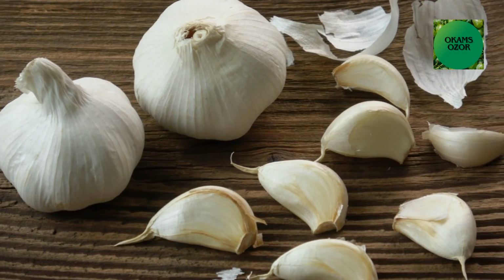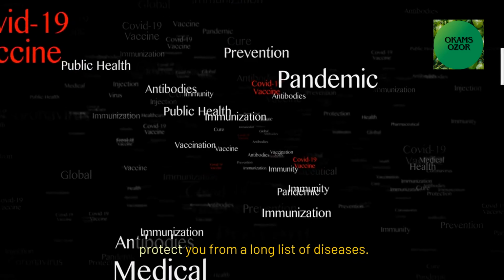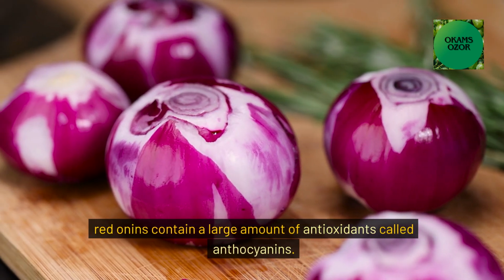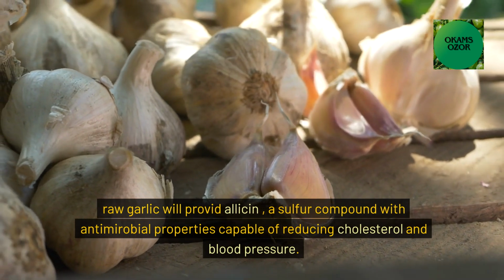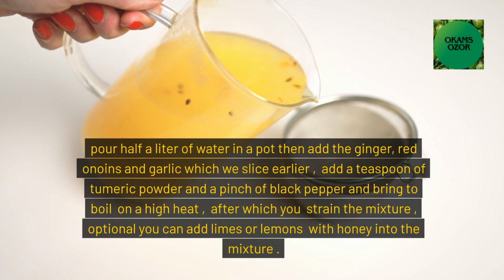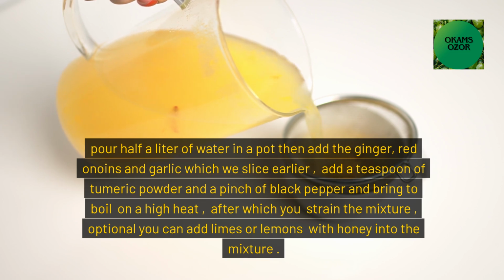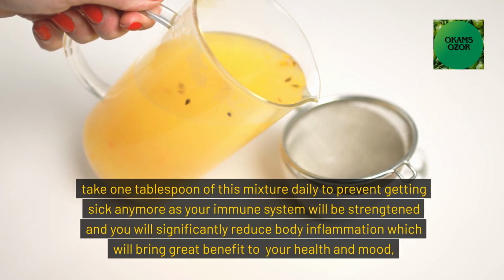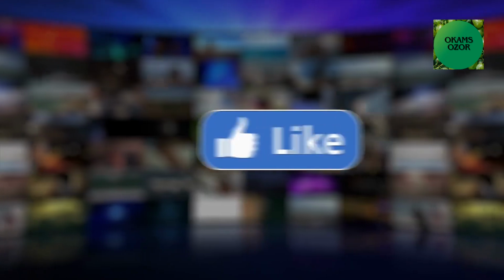just one tablespoon daily and you will never get silk again. ( try this)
ust one tablespoon daily and you will never get silk again.this recipe will boost your immune system, reduce body inflammation ,swelling and protect you from a long list of diseases.